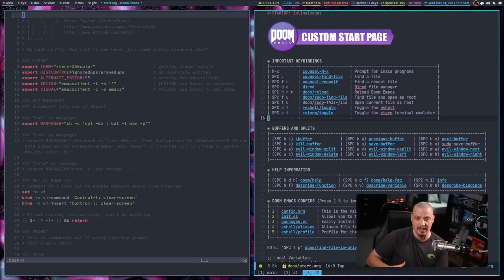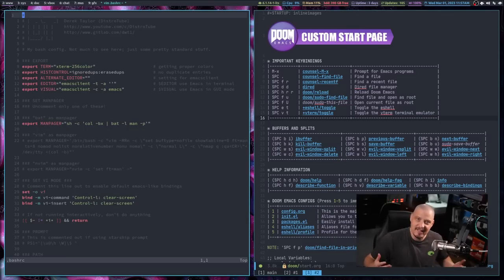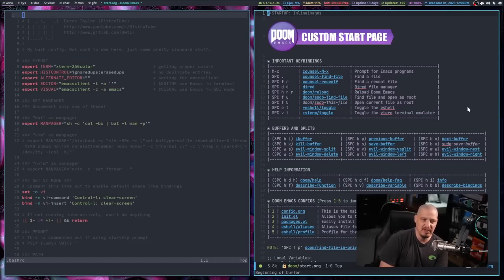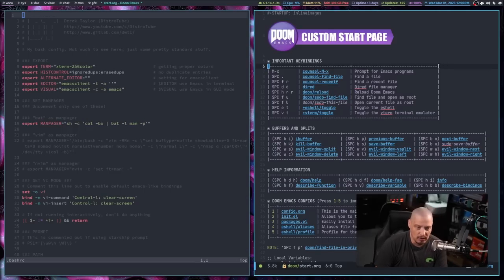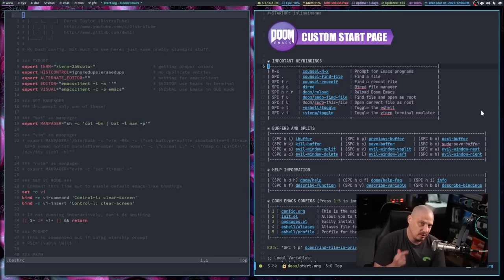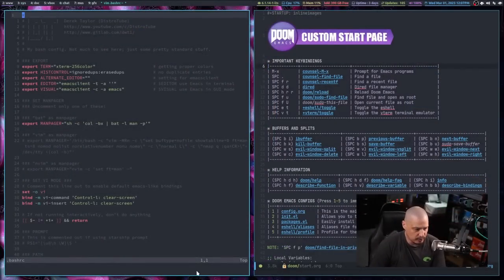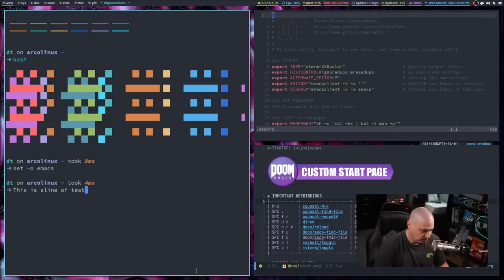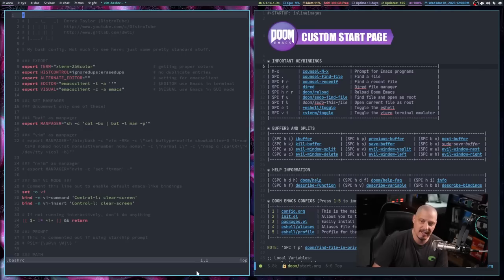Is It "WRONG" To Learn Emacs With The Evil Bindings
There is some debate within the Emacs community about whether it is "wrong" to use the Evil keybindings (the Vim bindings).  Are you using Emacs the wrong way if you go the Evil route?  Is it worth learning the Evil keybindings if you new to Emacs?  Let's discuss!

💰 Bitcoin: 1Mp6ebz5bNcjNFW7XWHVht36SkiLoxPKoX
🐶 Dogecoin: D5fpRD1JRoBFPDXSBocRTp8W9uKzfwLFAu
📕 LBC: bMfA2c3zmcLxPCpyPcrykLvMhZ7A5mQuhJ